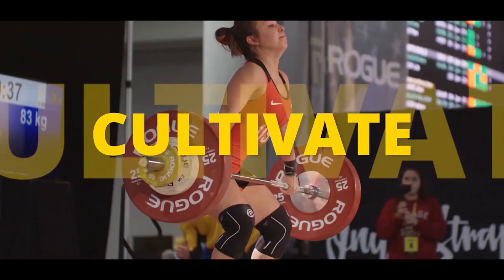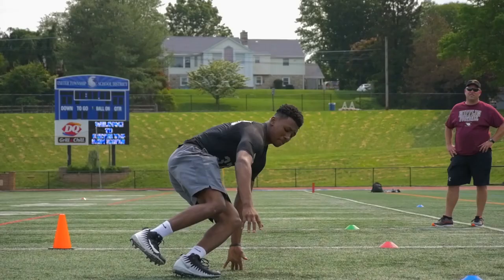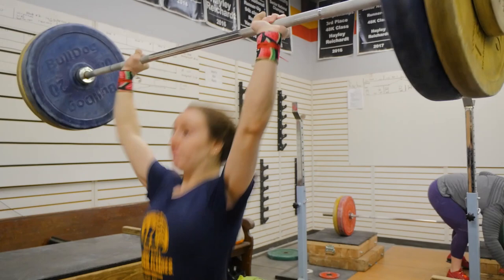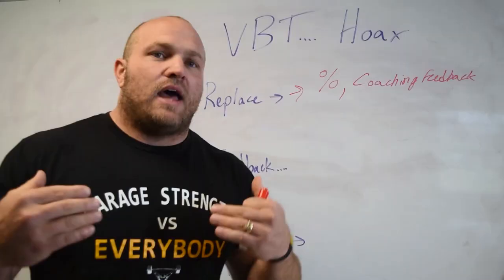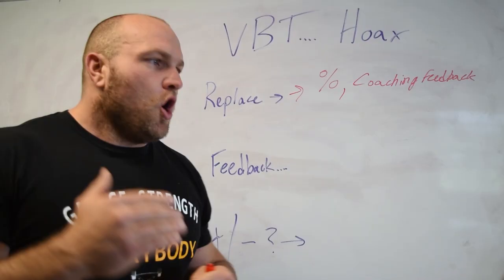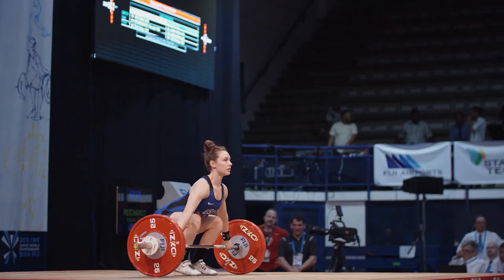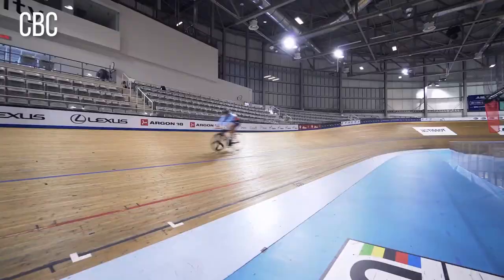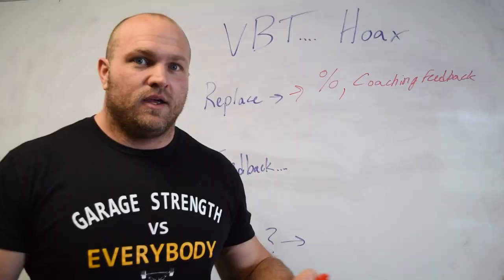Velocity Based Training (GET RESULTS WITH ZERO💰)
Velocity based training what is it? And why do people think it is the future Olympic weightlifting and sports performance training? Velocity based training or speed training involves devices like Tendo Unit, Gymaware, and Push in order to measure bar speed when weightlifting. The idea is that the faster you move the bar and faster the reading is by the device, the more power output you have when lifting. Today we will be giving our thoughts on velocity based training and review Tendo Unit, Gymaware, and Push. We'll tell you how you can use Velocity Based Training  and GET RESULTS WITH ZERO💰